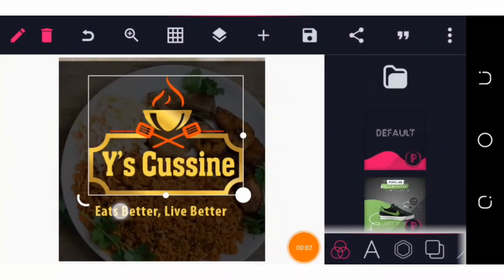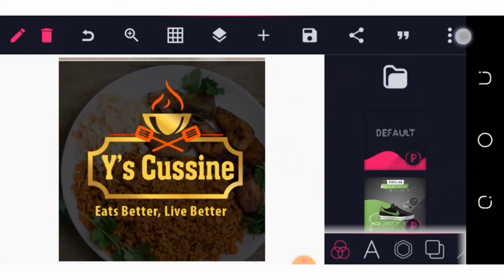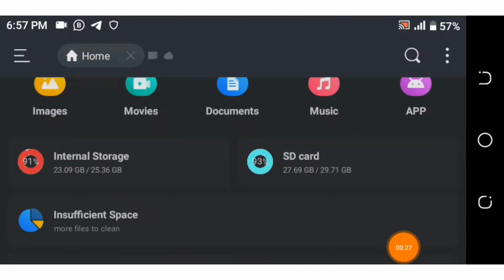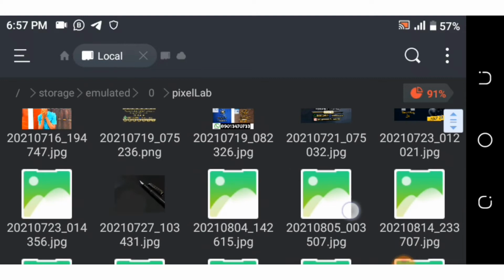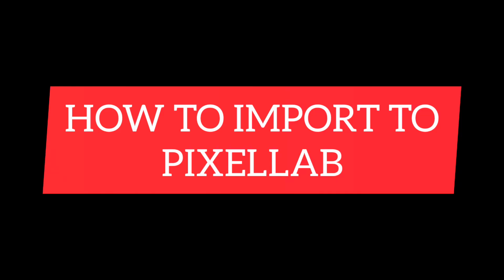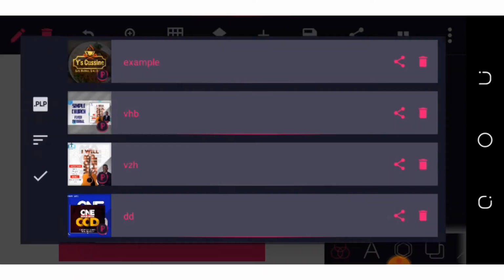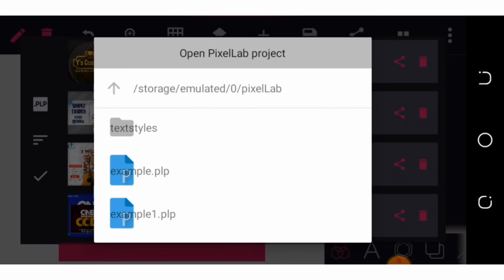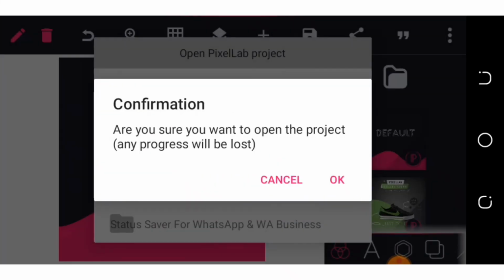How to Export and Import Pixellab Plp Files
How to Export and Import Pixellab Plp Files quick tutorial

Musician: Rook1e